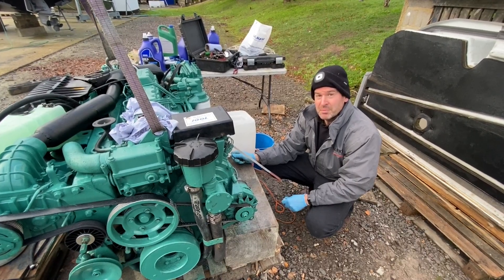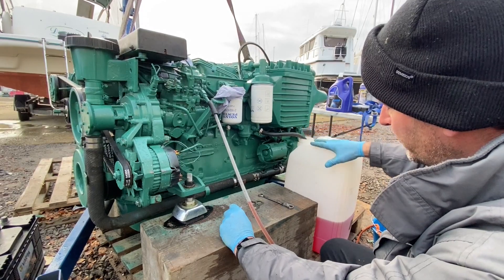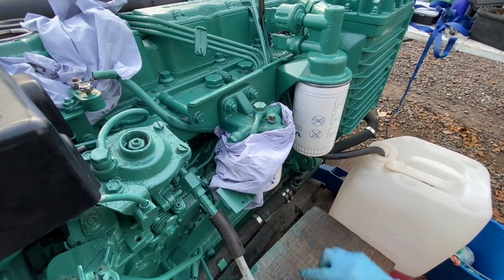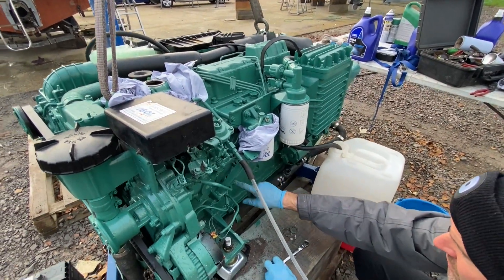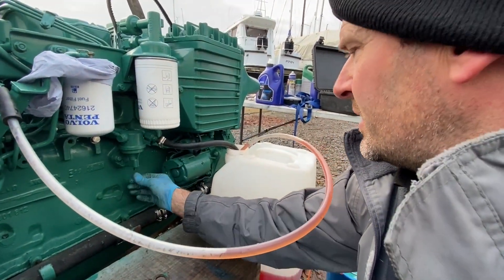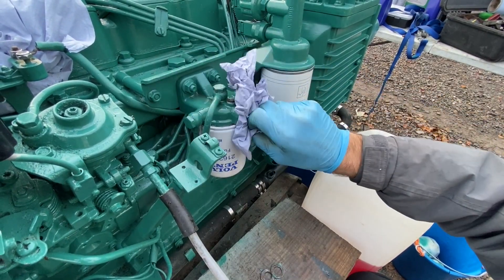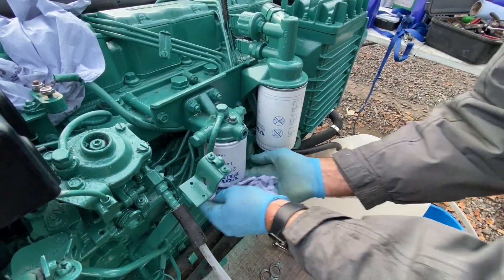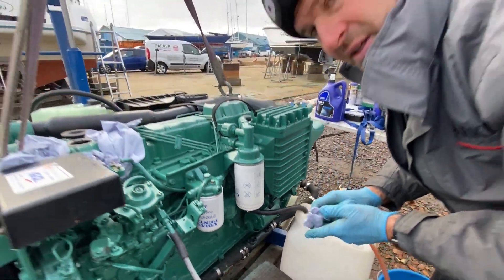Marine Engineering Made Simple Series #1 - Tutorial on Bleeding a Diesel engine - Volvo Penta KAD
Parker Adams Boat Sales is proud to launch our Engineering made simple series for marine engines.

Jonathan Parker will be presenting the series, he is one of the owners of Parker Adams Boat Sales and has over 15 years of experience in the Marine Industry. He worked for Sea Start attending marine breakdowns for over 10 years before starting up a successful engineering business, he now focuses his time on the boat sales business and teaching people how to service and maintain their own boats.

This video is focused on how to bleed a Diesel Engine. The work is carried out on a Volvo Penta KAD 43 which is part of the KAD series engines that are commonly found in many powerboats upto around 2005/6. The same block went from the AQAD41 at 200hp through to the last version on this engine which was the KAD300 with 285hp.

We hope you enjoy the video, if you would like us to cover another area of marine engineering please do leave a comment and we will do the best we can to bring this to life in one of our next videos.